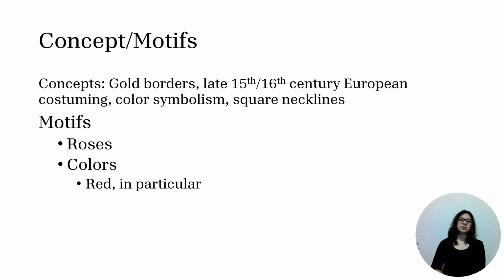Lillian Reyes Costume Design 2024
Lillian Reyes, Troupe 821
Snow White: The Queen's Fair Daughter by Max Bush